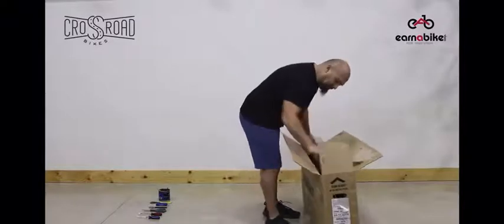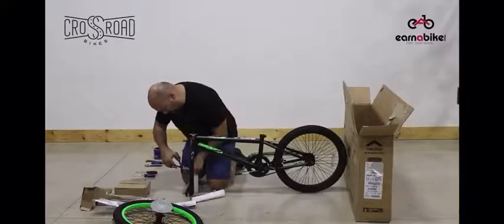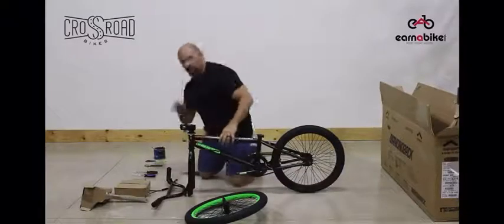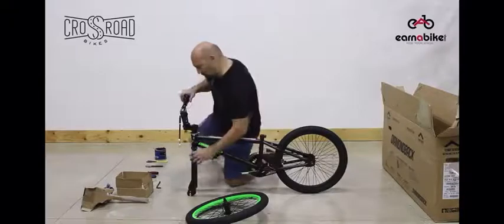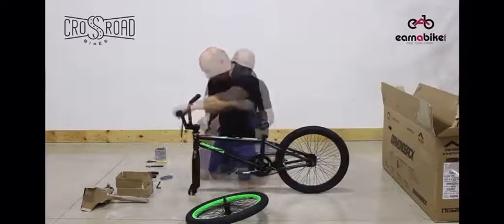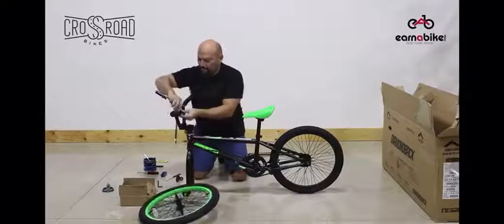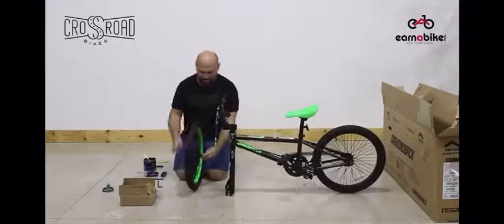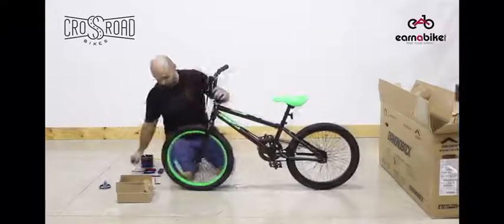Crossroads x Earn A Bike Bike Build